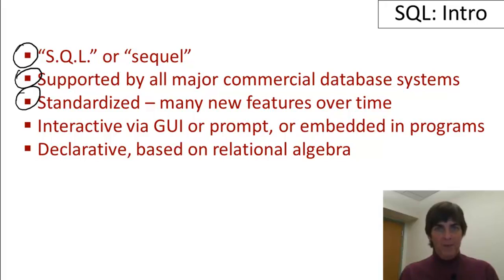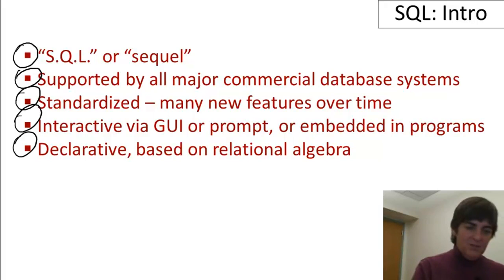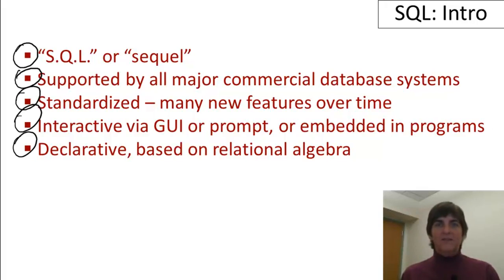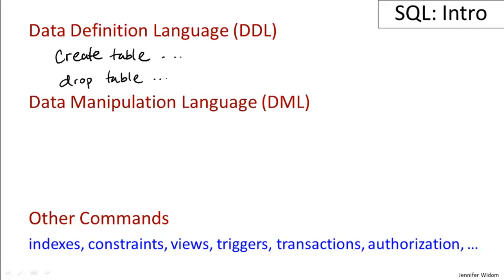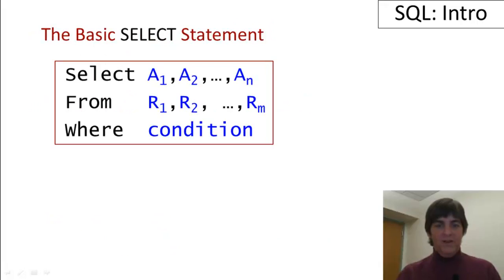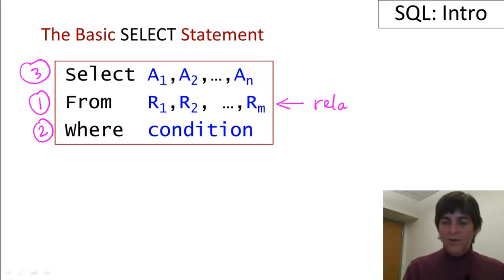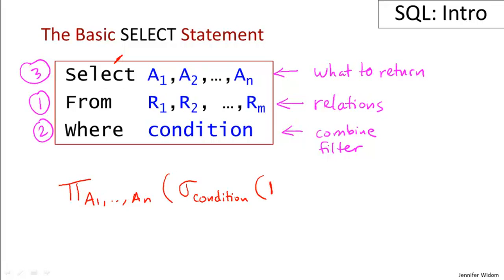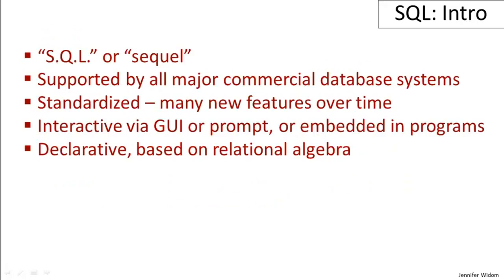Databases: Relational Databases and SQL - SQL/Introduction to SQL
Stanford Online